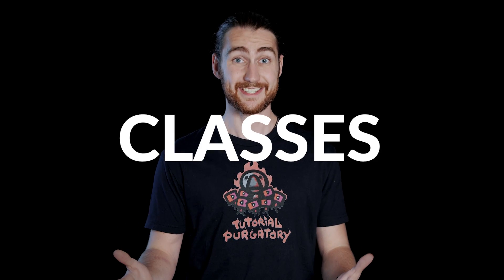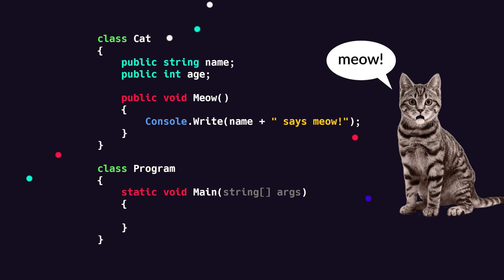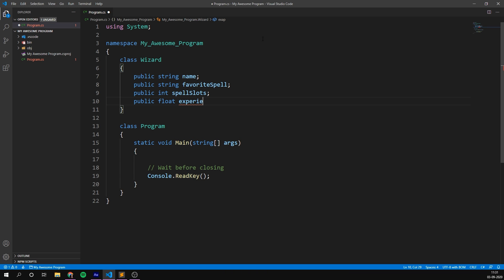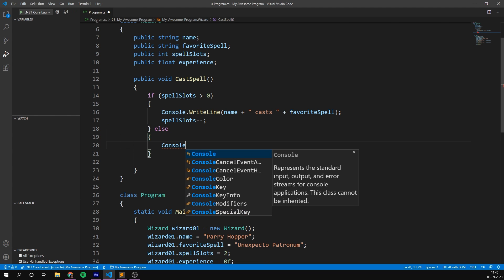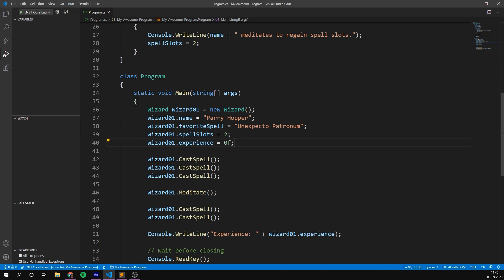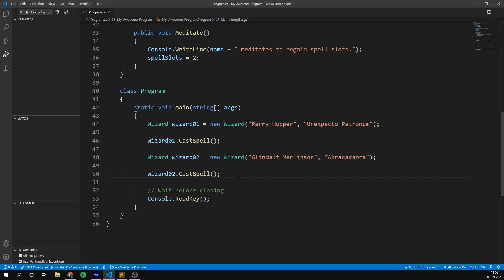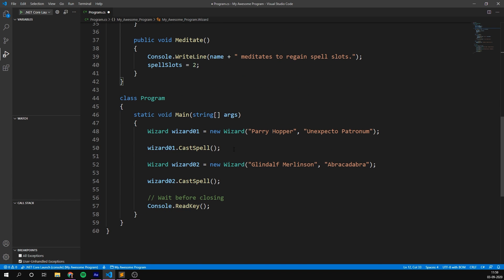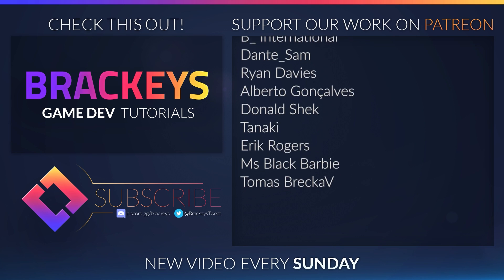How to Program in C# - Classes (E07)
In this final video we'll learn how to use classes in C#!